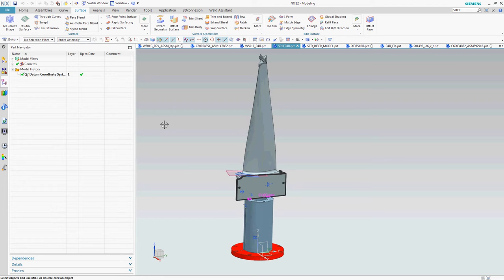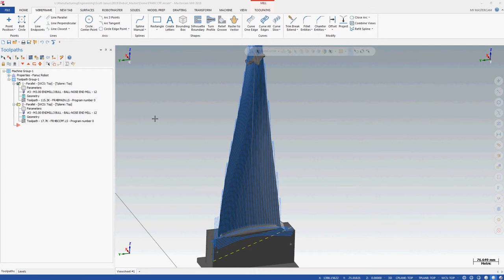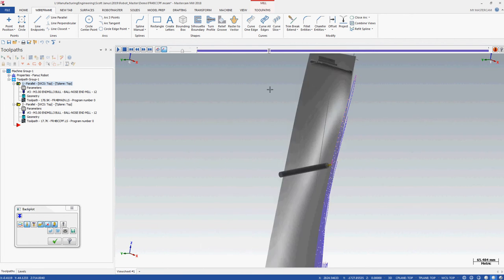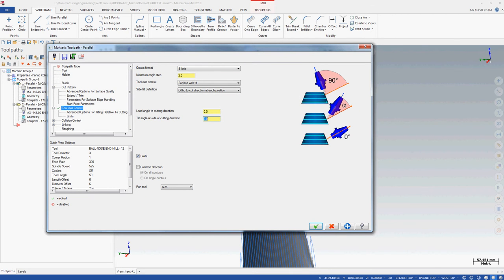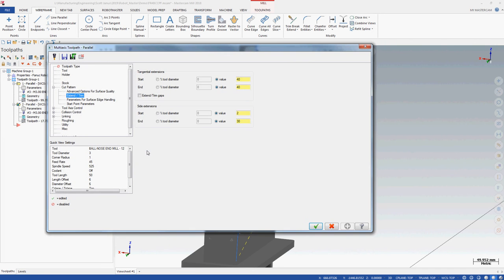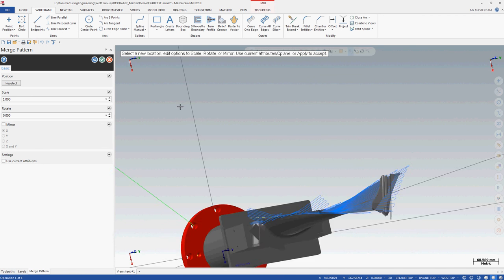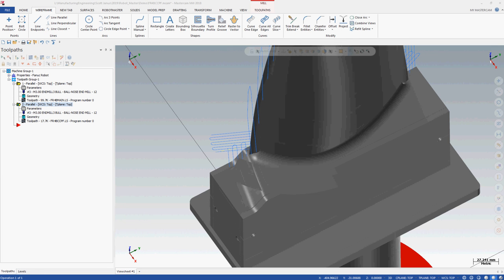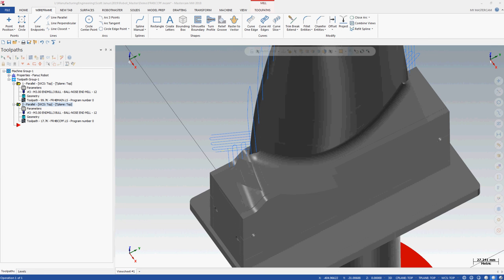RobotMaster Demo0001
RobotMaster Demo